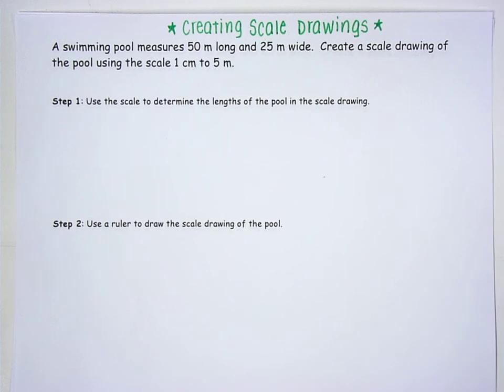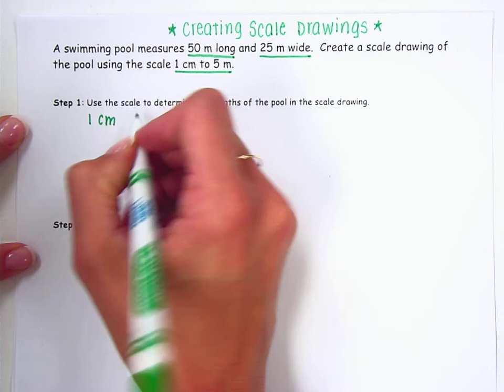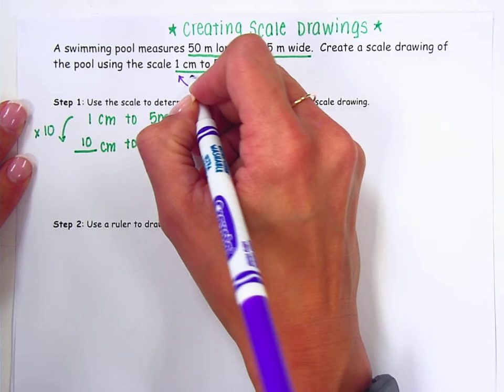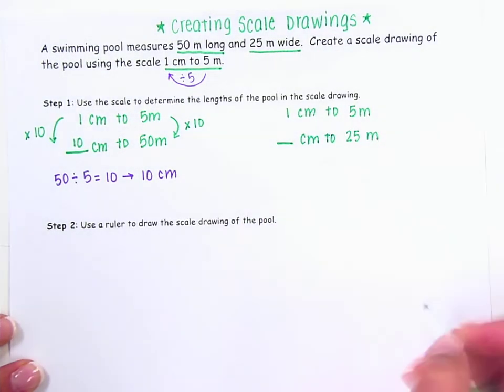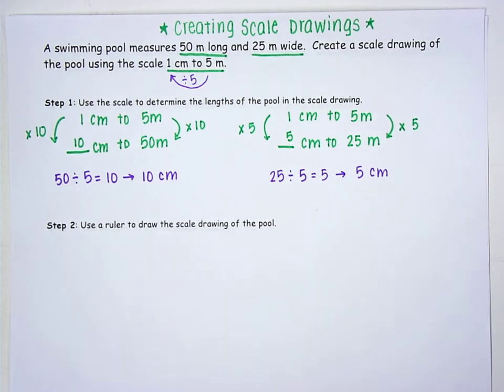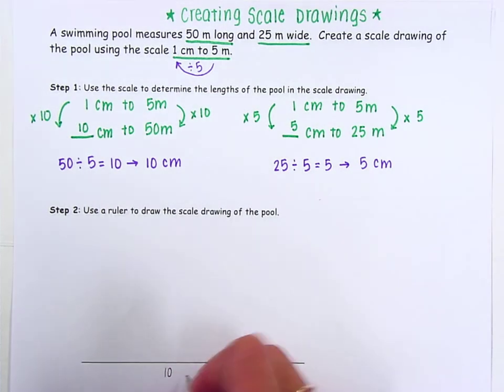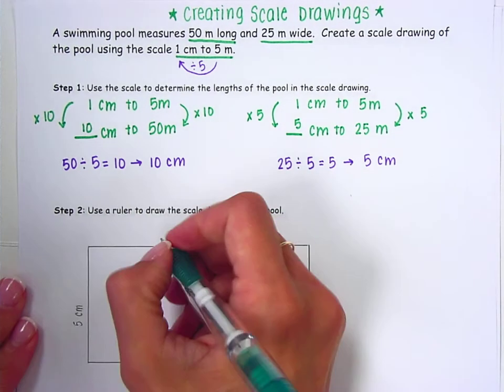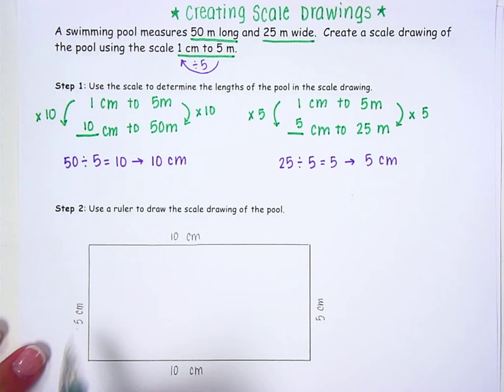Creating Scale Drawings Video